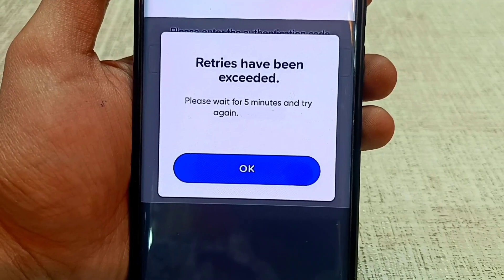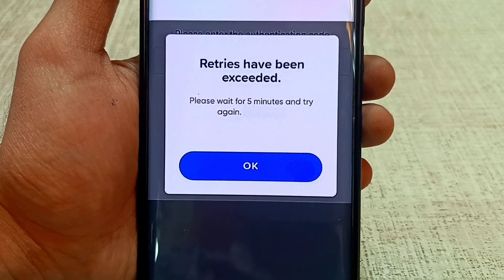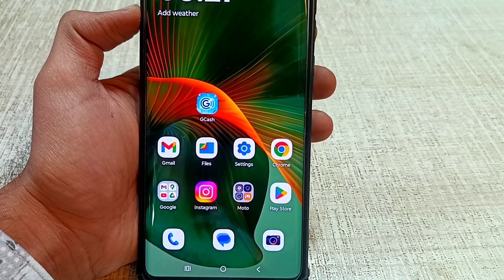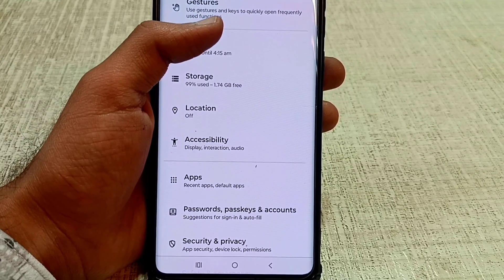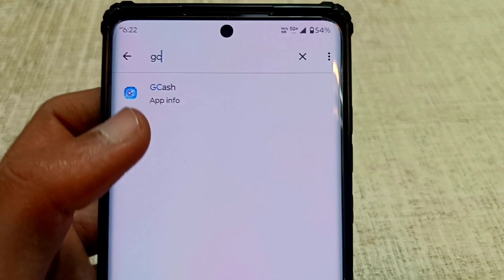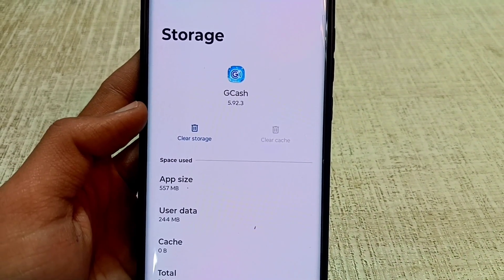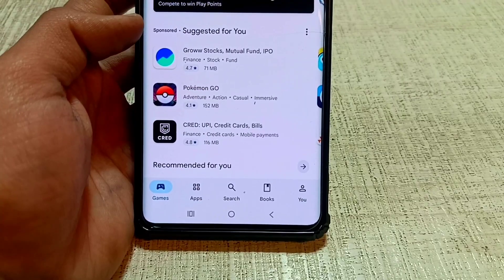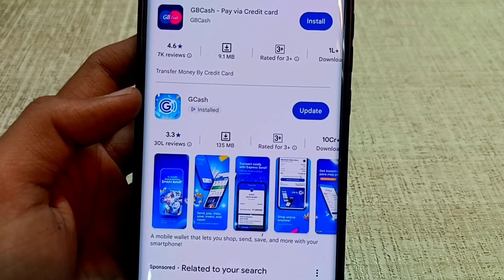Retries Have Been Exceeded Gcash | Gcash Login Problem | Gcash Problem Today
Topics Covered:-
1. retries have been exceeded gcash
2. gcash retries have been exceeded
3. gcash login retries have been exceeded
4. how to fix gcash retries have been exceeded
5. gcash otp code not received 2025
6. gcash problem today